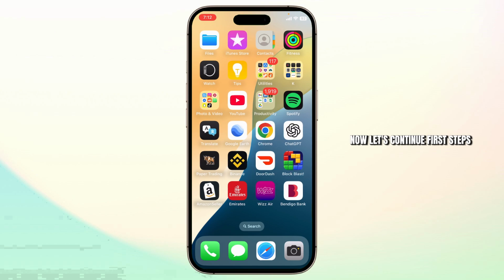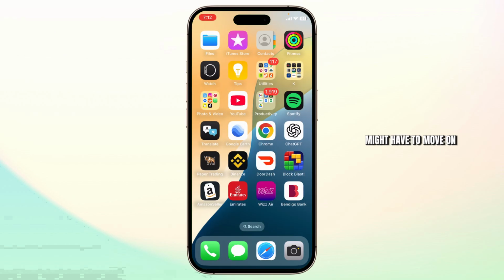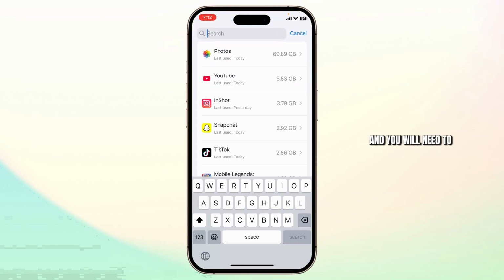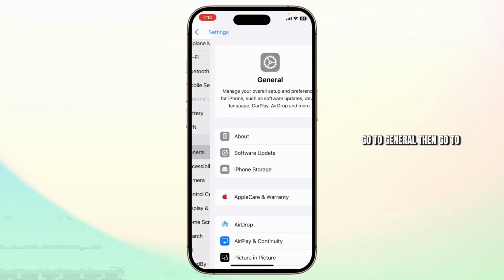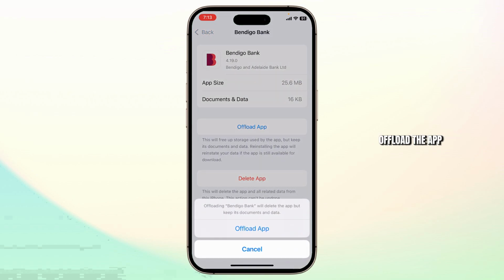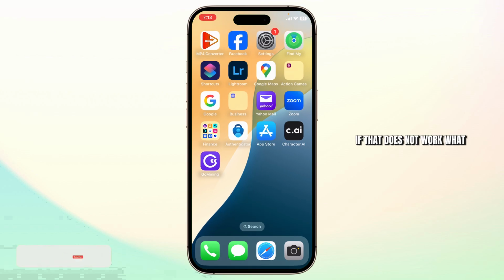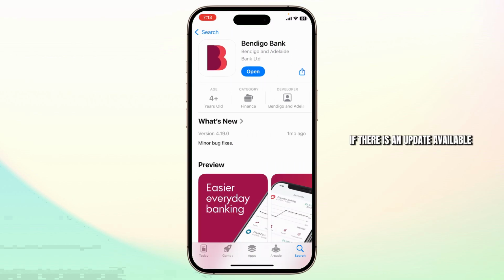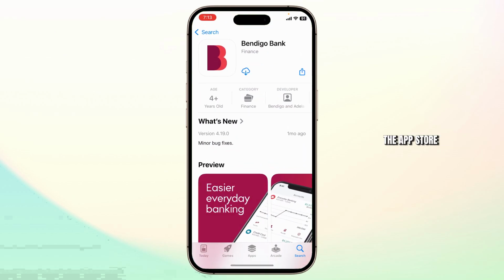How To Fix Bendigo Bank App Not Working 2025 | Bendigo Bank App Not Working Fix (FULL GUIDE)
Is your Bendigo Bank app not working in 2025? 😟📱 Whether it’s not opening, crashing, freezing, or failing to load, this full step-by-step guide will help you fix the problem quickly and easily!

What You’ll Learn in This Video:
✅ Why the Bendigo Bank app might not be working in 2025
✅ How to fix login issues, loading errors, and app crashes
✅ Tips to update, clear cache, or reinstall the app properly
✅ How to check server status and contact support if needed

This guide works for both Android and iPhone users, and is designed to help you regain full access to your banking services without delay.

📌 Chapters:
⏱ 0:00 - Introduction
⏱ 0:10 - How To Fix Bendigo Bank App Not Working